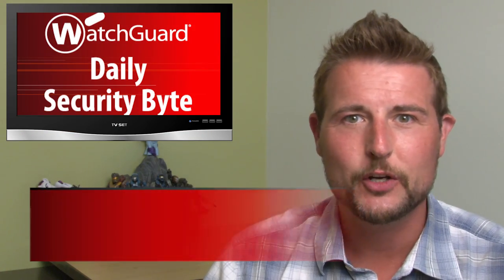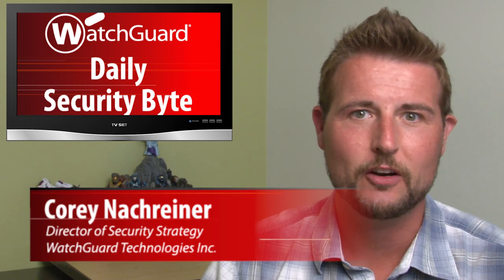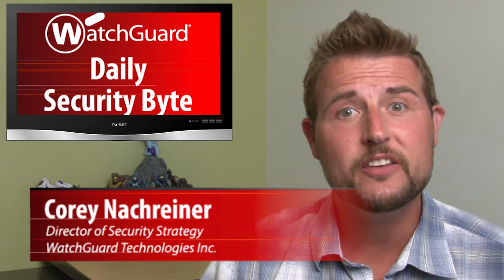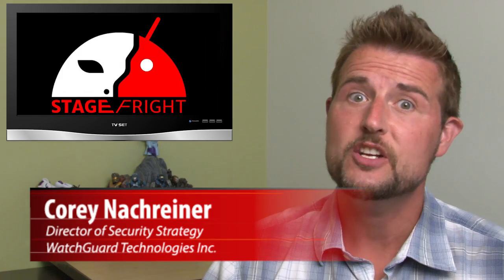StageFright Affects Most Androids - Daily Security Byte EP.119